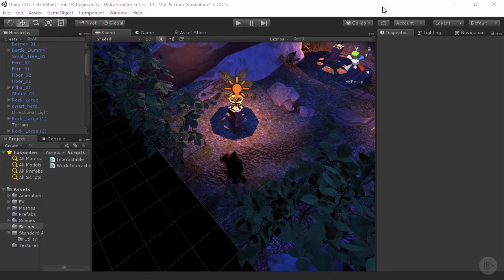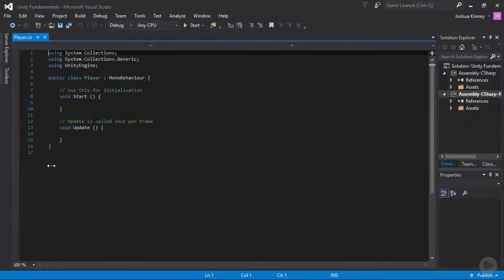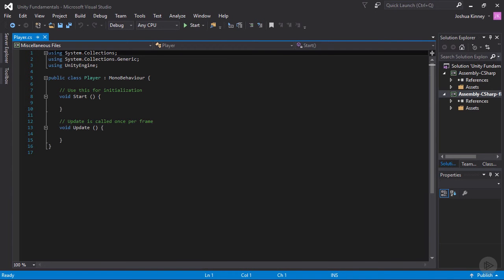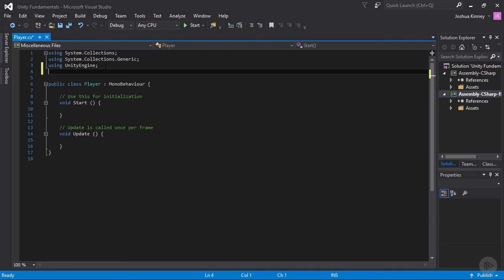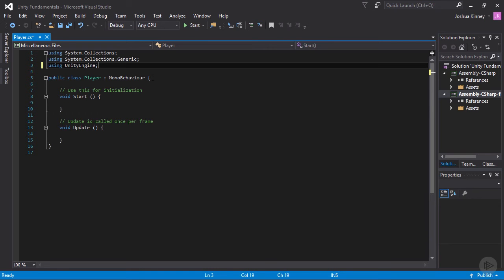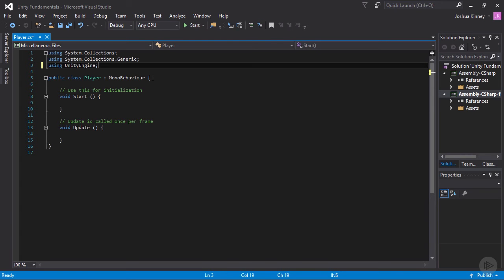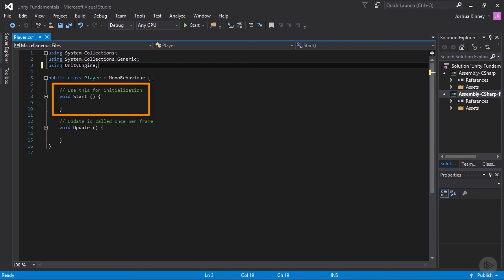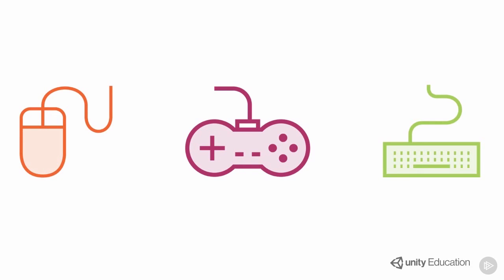Unity Fundamentals_18